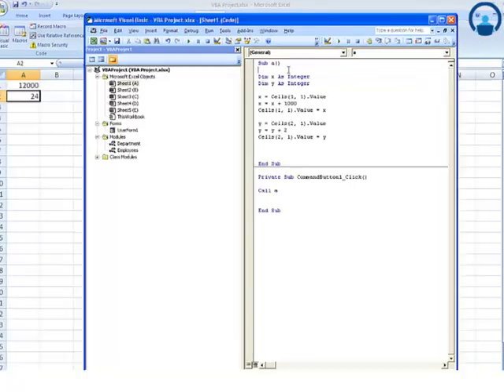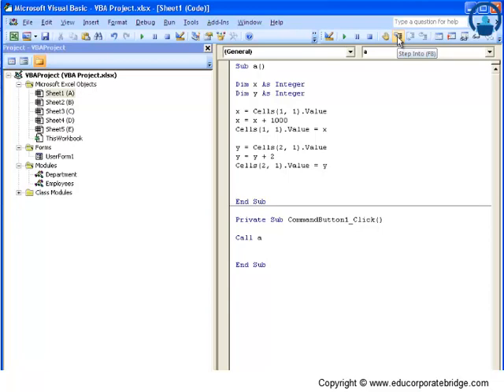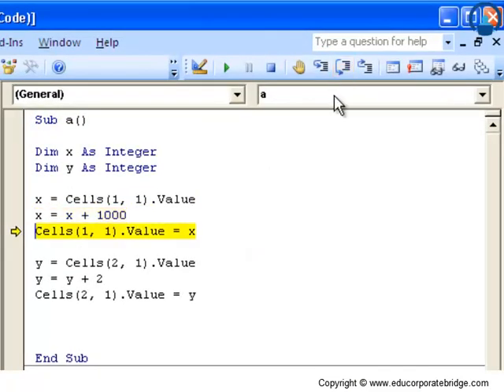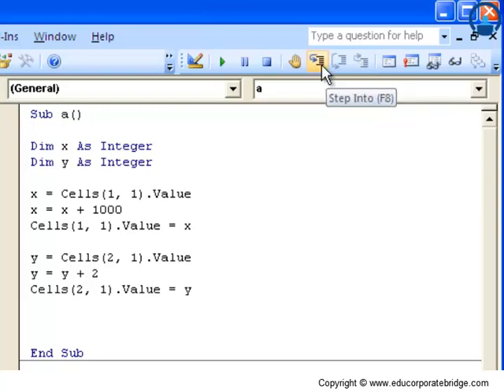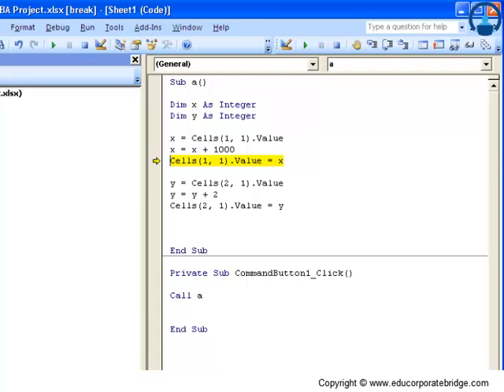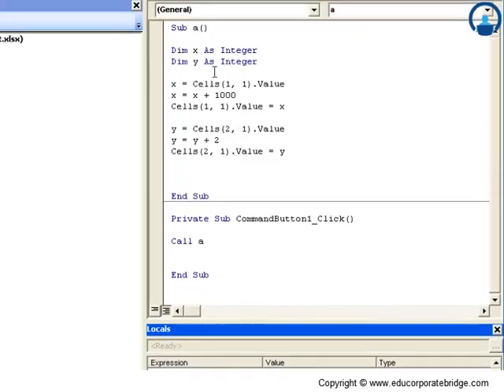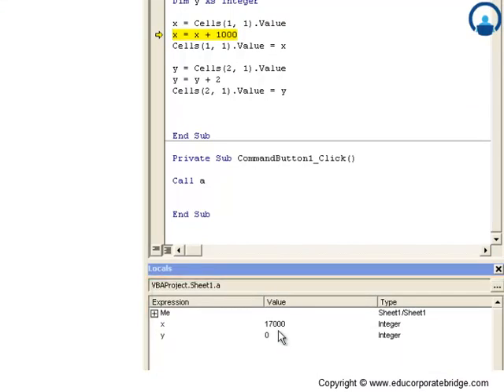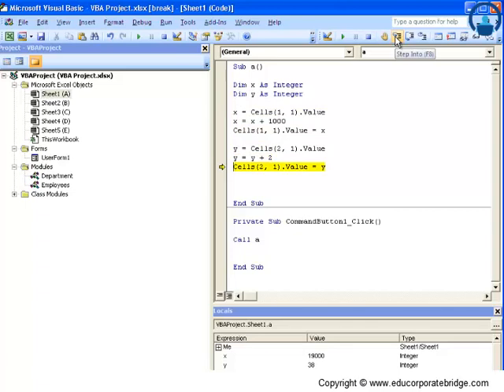Visual Basic Editor (VBE) Local Window - Excel VBA - Visual Basic Tutorials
In this video we will understand what is meant by Step Into, Step Over and Step Out.